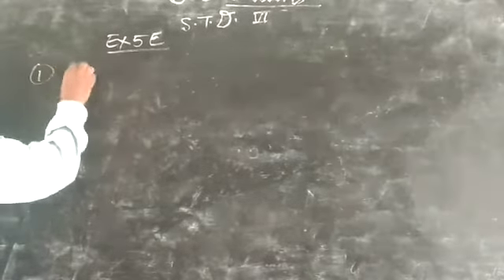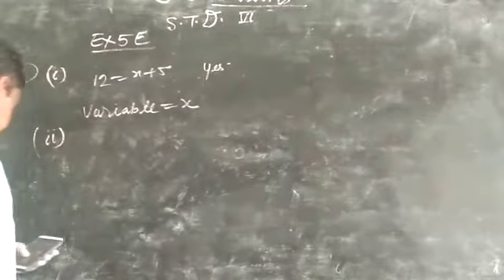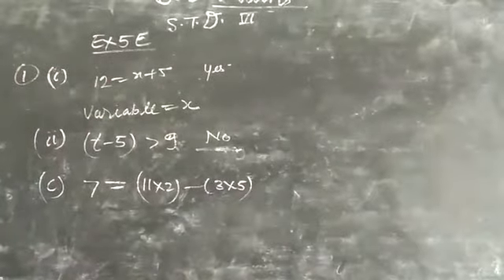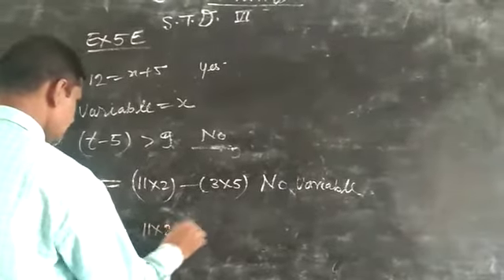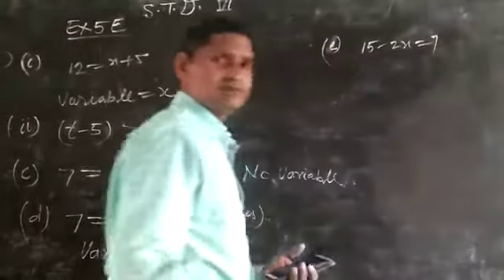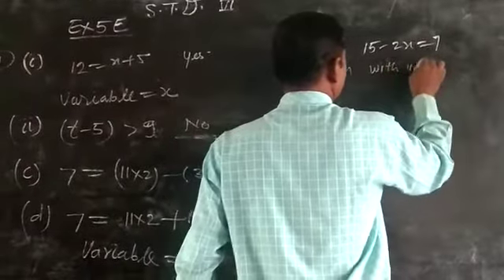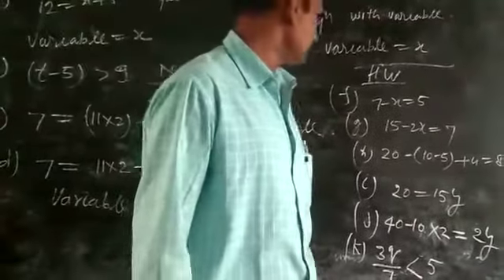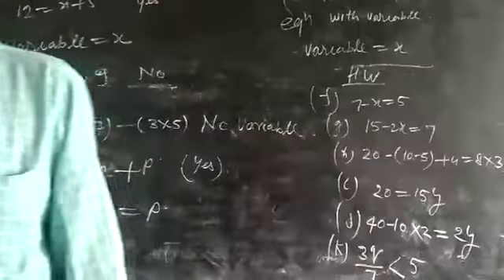3 October 2020